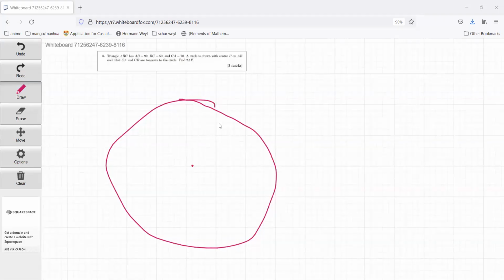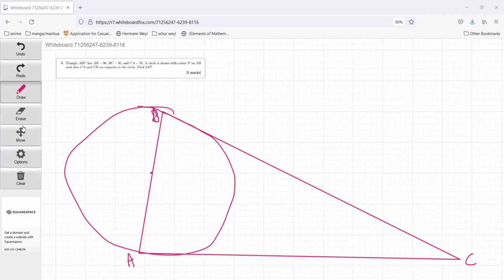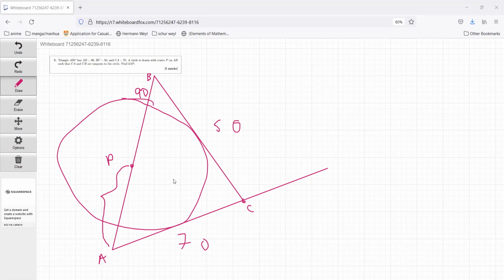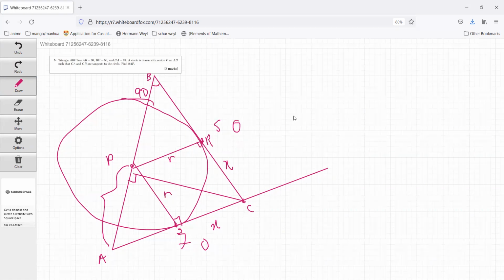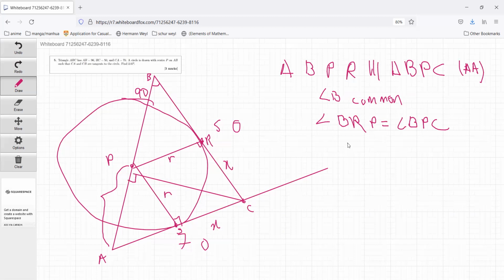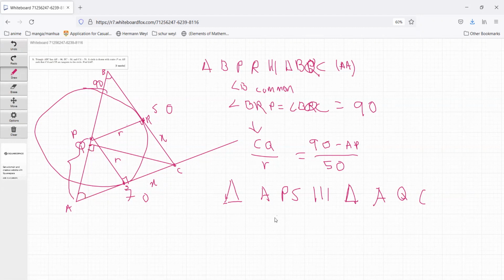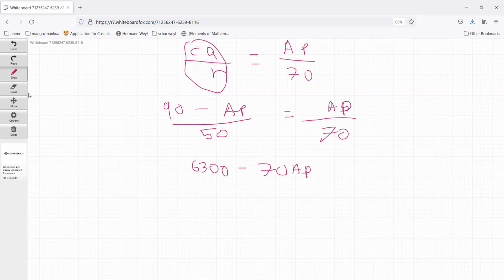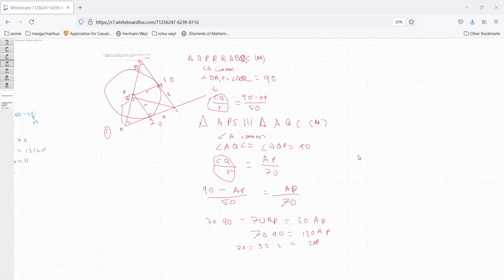2017 AIMO Q5 Geometry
Australian Intermediate Math Olympiad solutions from Term 3 class 2021, where half the class made Camp.

Aayush and Yee are no longer with us.